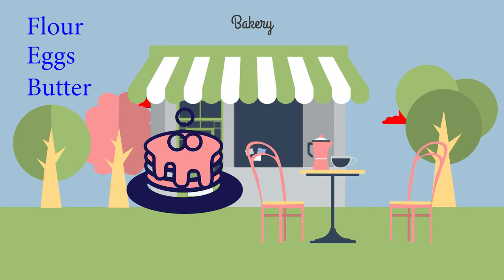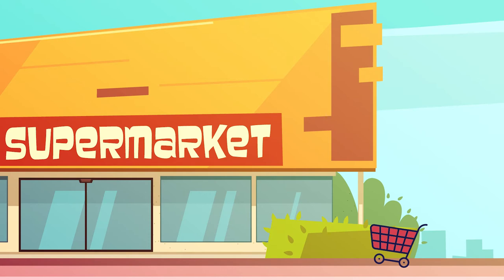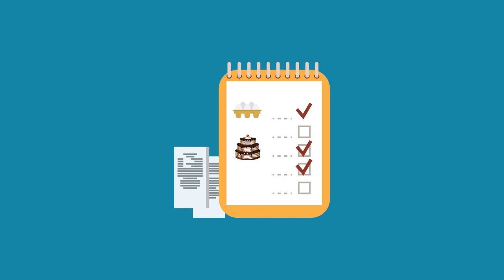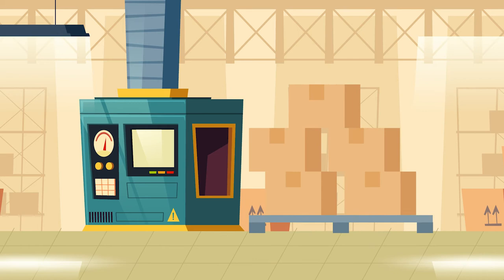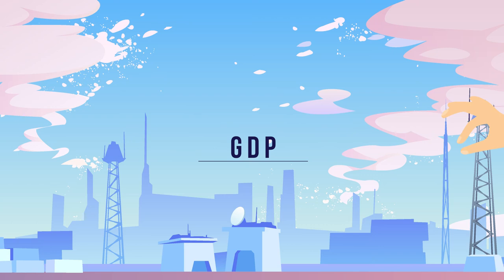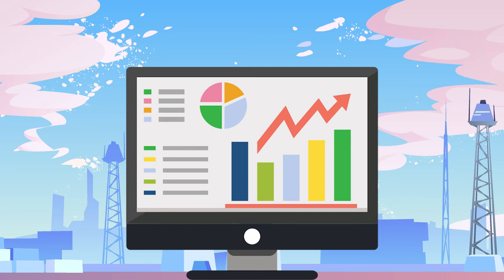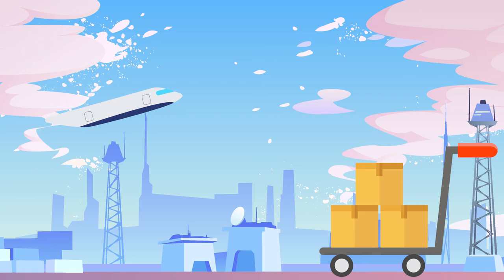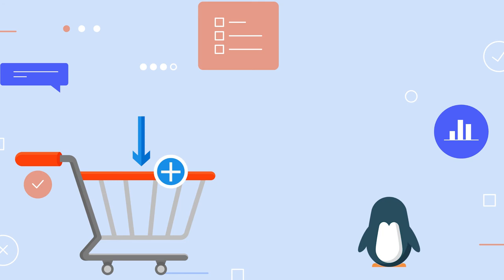What Is GDP? | How Does GDP Measure The Health Of An Economy?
Ever wonder about the optimal way to compare economic wealth of different countries?

Nowadays, we all wonder what does the abbreviation GDP mean as it is too often being thrown around in debates and economic reports. GDP, or Gross Domestic Product, is a measure to help determine how well a country's government can recognize its citizen’s needs and fulfill them using the resources they have at their disposal to the best of their potential. The same is elaborated in the video using real life scenarios and pleasing visual pictorials.

0:00 Unravel Introduction- Knowledge is Power
0:10 GDP Explained in easy language
0:31 GDP explained with example
0:59 What contributes to GDP?
2:55 What can a country’s government do to help the GDP?
3:52 Inclusion of import and export of goods in GDP
4:20 GDP summarised in dummy language